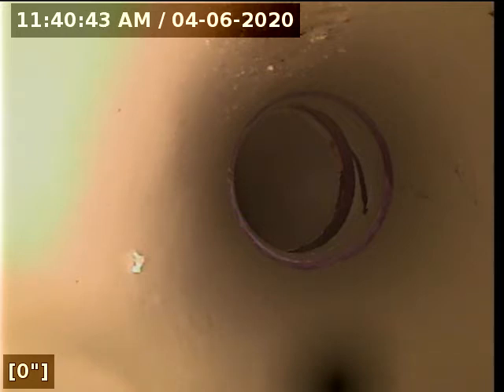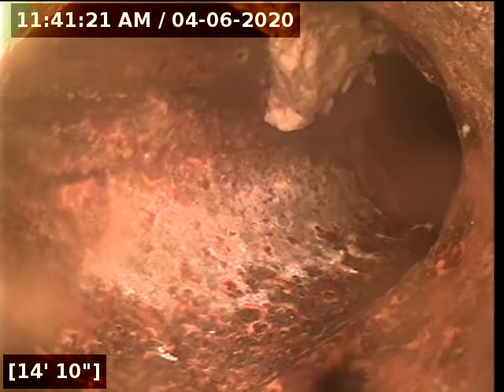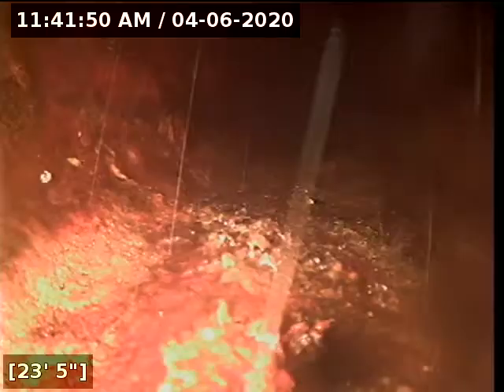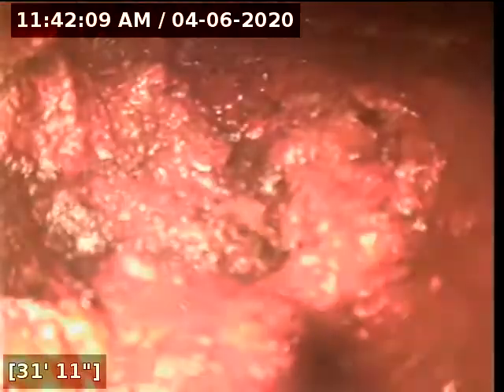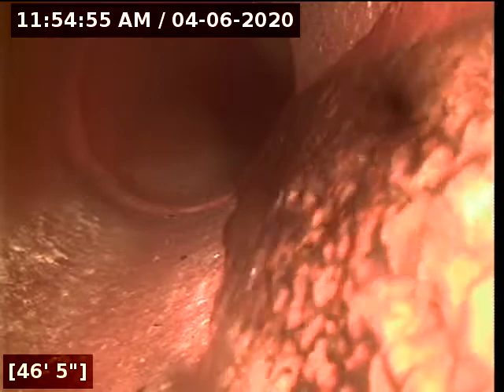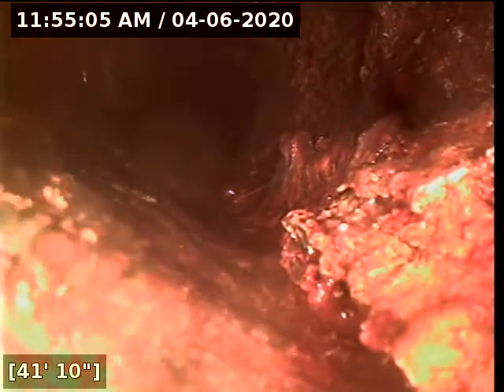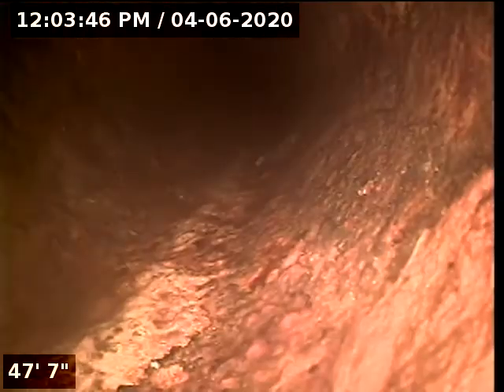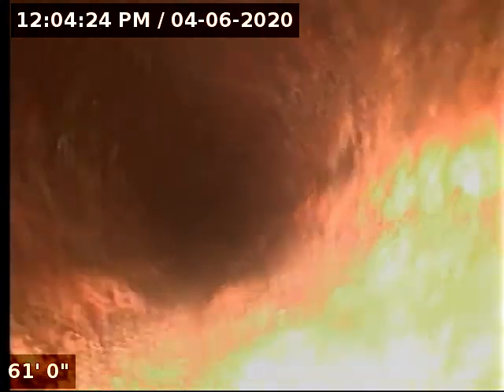St Petersburg Pre Purchase Inspection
This video was performed in St Pete, for a pre-purchase inspection.  Found cast iron sewer pipes under the original part of the house and pvc sewer pipes under the newer add-on part of the house.  Very little scaling in the cast-iron and the pvc line did not show any kind of bellies.  The only real issue that I did see here was root intrusion at the end of the run before the alley but the contractor was on site to show the location for them to make the repair.